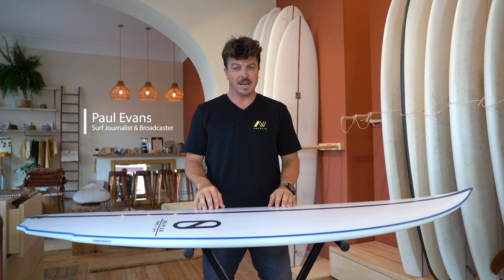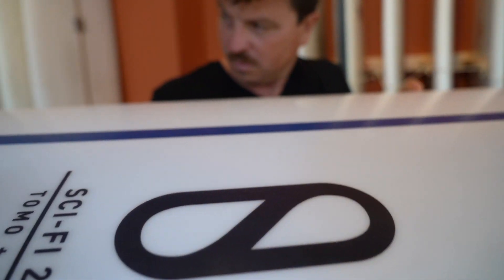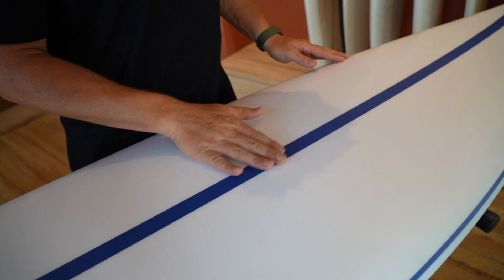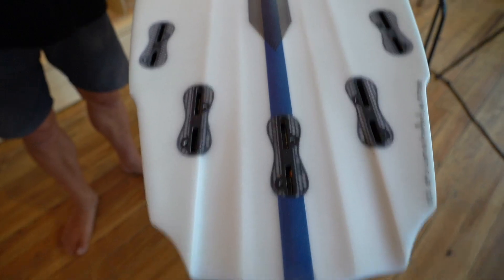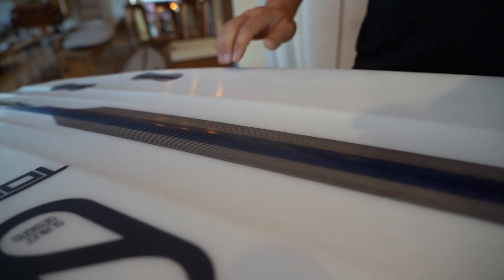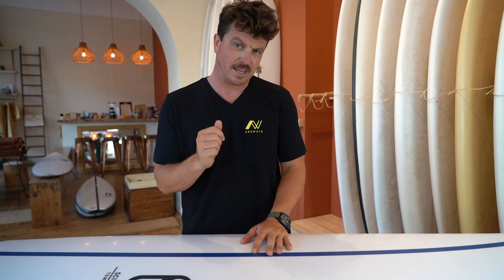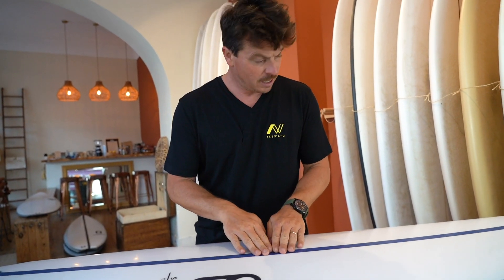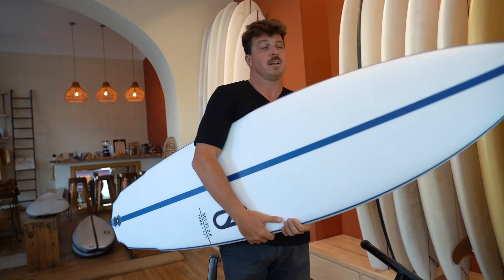SCI FI 2.0 SLATER DESIGN - SURFBOARD REVIEW BY PAUL EVANS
Check out our Sci Fi 2.0 Slater Design surfboard review made by Paul Evans. Paul is a surf journalist and broadcaster. He has worked as editor in chief for Surf Europe and many other core medias. Check out Sci Fi 2.0 Slater Design available for sale on Akewatu All sizes available.

The update of one of the most popular shapes in the surfing world has arrived. The new version has more volume and can be surfed one inch shorter than the original SCI-FI. Its tail has also been modified to offer more lift in softer conditions without making it harder to turn.

The Slater Design SCI-FI 2.0, a versatile high performance board that works in very small waves as well as in solid swells, perfect for intermediate and advanced surfers.

Firewire's LFT construction consists of a 1.5 lb density EPS core, with an 18 mm wide spar made of a secret composite used in the aeronautical industry. The epoxy sandwich construction offers incredible durability and works in conjunction with the spar to regulate the flex of the board.

Every week, we release on our Youtube channel a new surfboard review to help you choose the best board that fits your needs. Akewatu gathers Europe's and Australia's best surf shops to create the biggest Surf catalog on the internet. We regroup over 4000 shops and individual sellers, and well over 100+ technical expert partners all over the world.